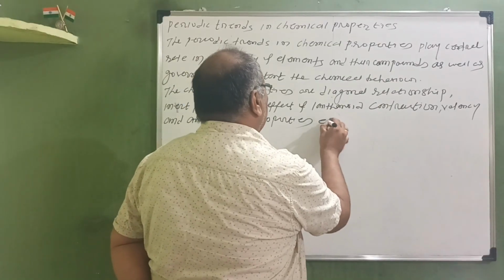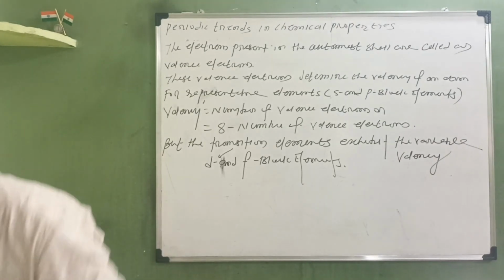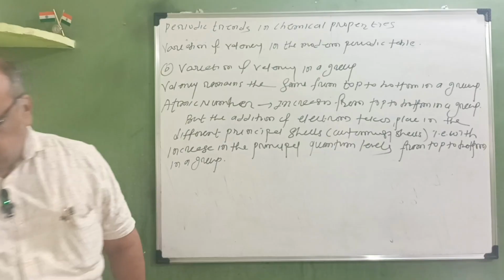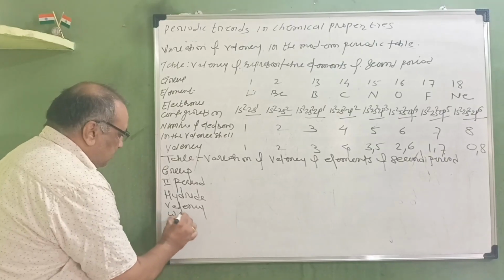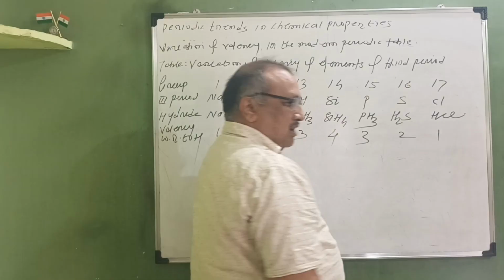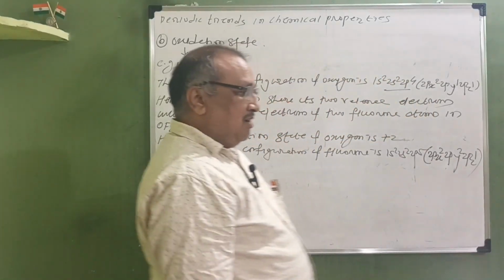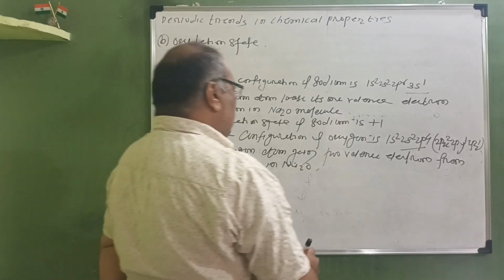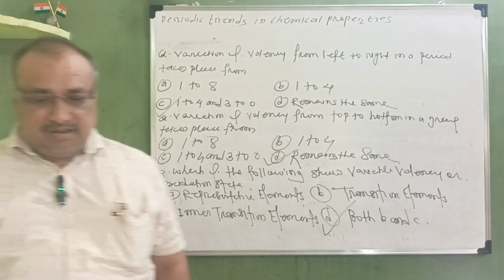Class11+MHT-CET+NEET+JEE 7.Modern Periodic Table L:-23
7.Modern Periodic Table
23.Periodic Trends In Chemical Properties
i) Periodic Trends In Valency ( Valence) Or Oxidation State
a) Valency Or Valence
i) Variation Of Valency In The Modern Periodic Table
a) Variation Of Valency In A Period
b) Variation Of Valency In A Group
b) Oxidation State